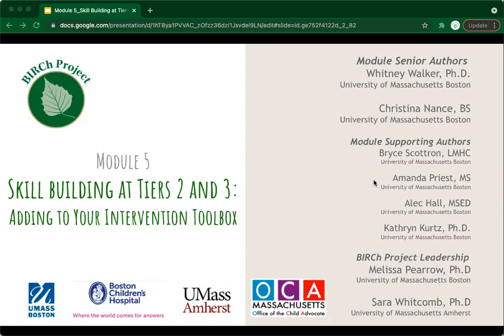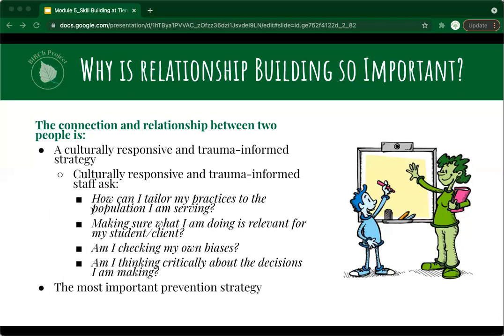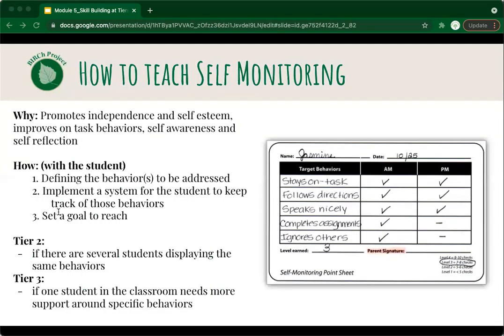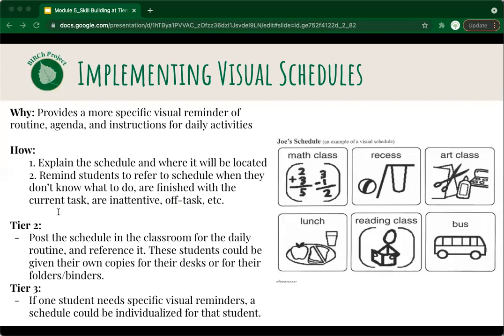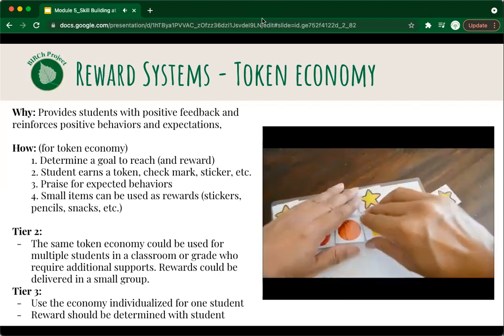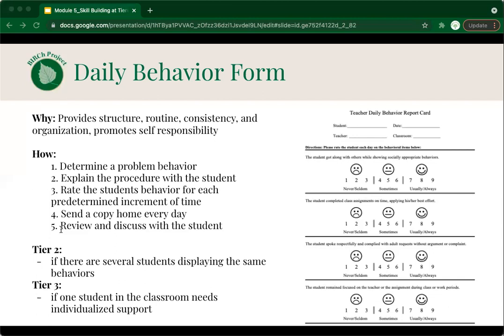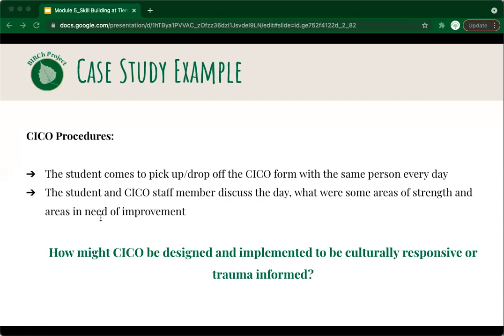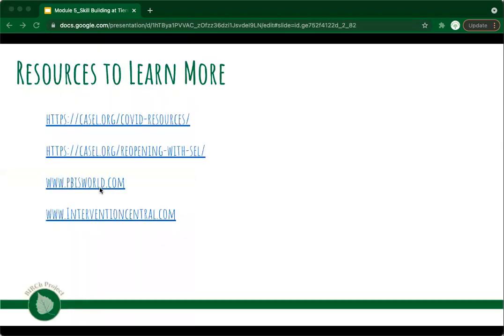Trainings for Paraprofessionals and Mentors: Module 5-Skill Building at Tiers 2 and 3 Continued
Description of content: After viewing this module, participants will be able to (1) name 1-2 Tier 2 and 3 more intensive intervention strategies to add to their toolboxes, (2) learn more how to monitor to see if these interventions are helping youth through progress monitoring, and (3) understand more about applying a culturally responsive and trauma-informed lenses to our work.

We would greatly value hearing your feedback related to these modules. Please provide your feedback using this form after viewing